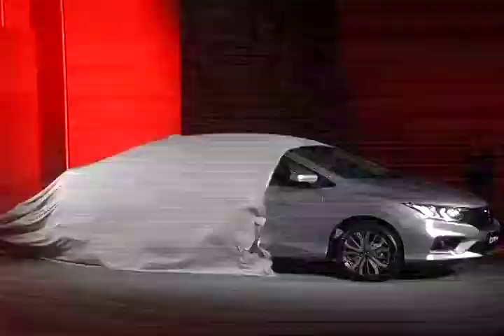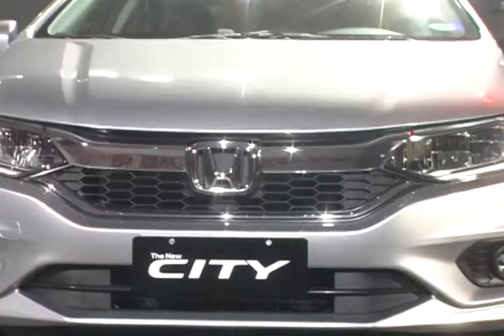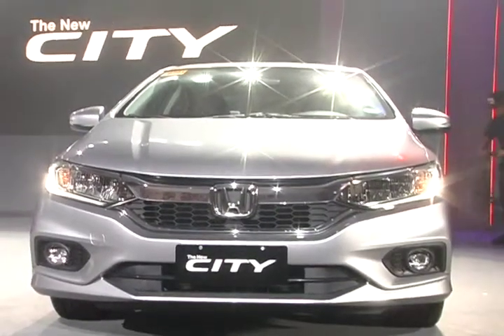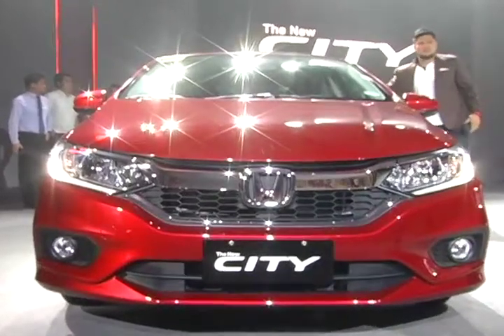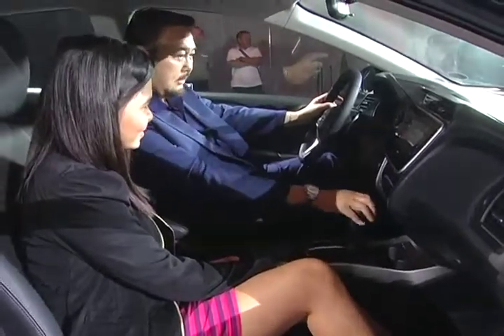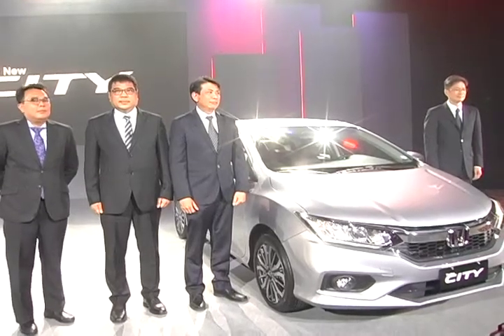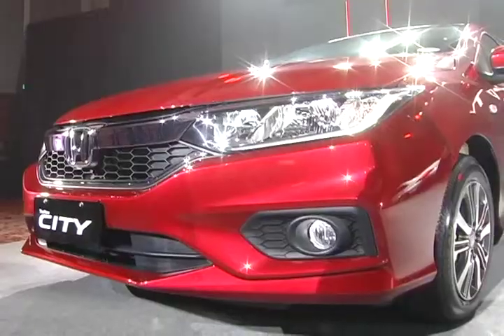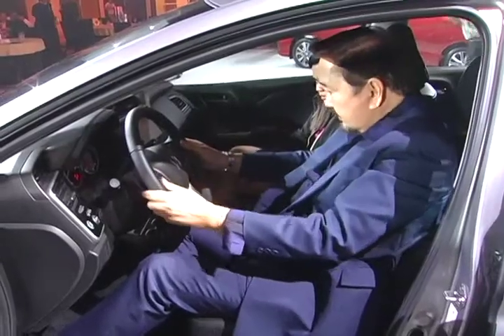Mr Sherwin Kuan and Mr Noriyuki Takakura